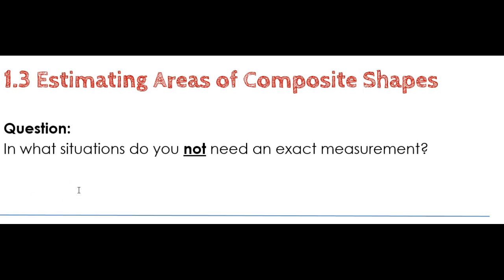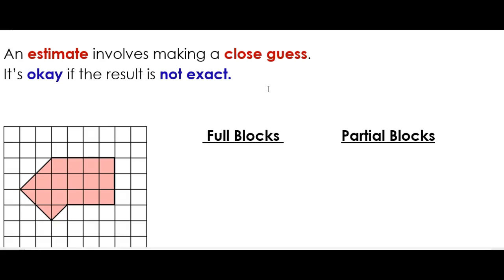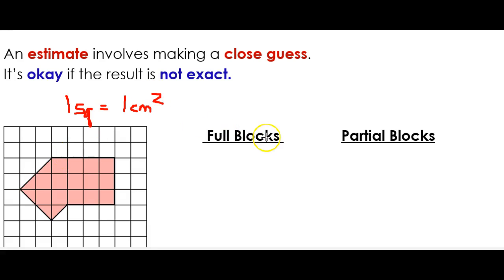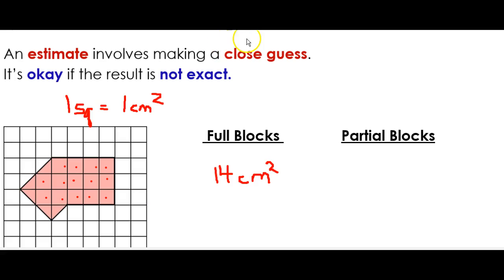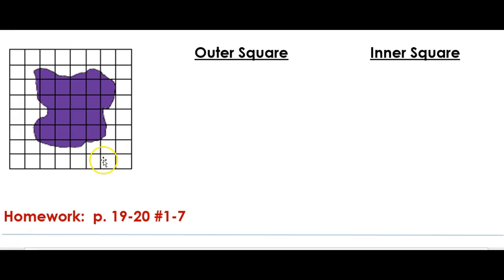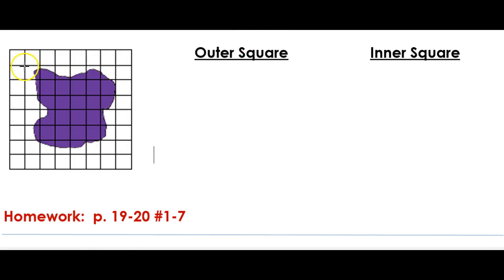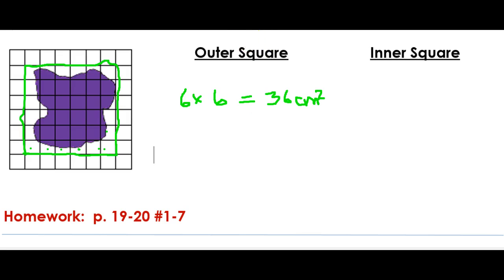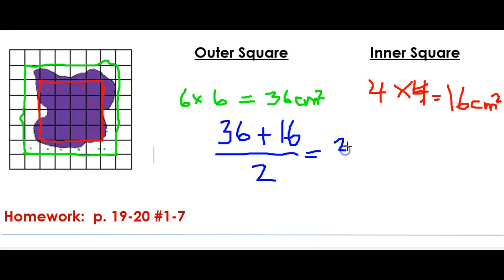Estimating the Area of Composite Shapes